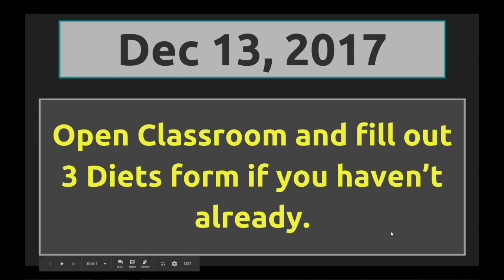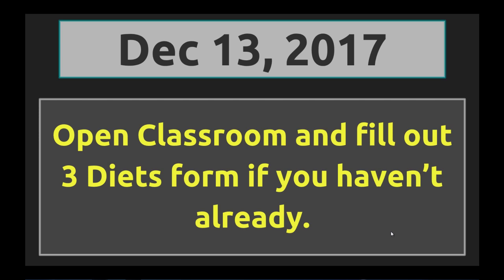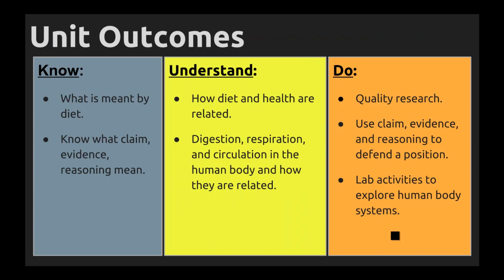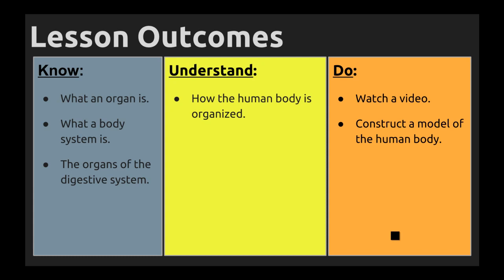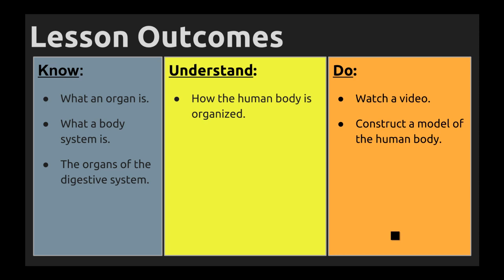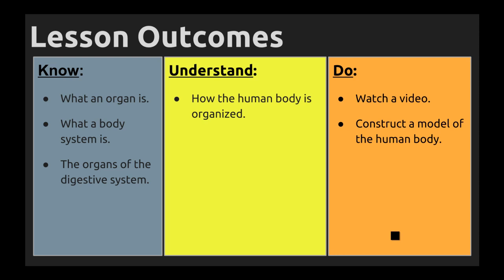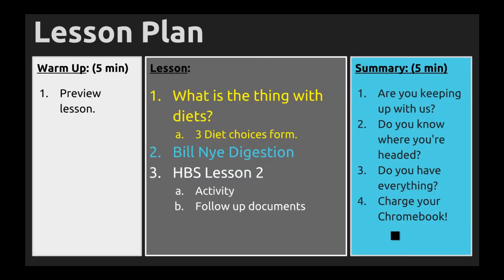Dec 13 2017